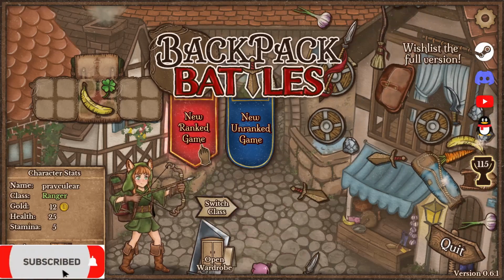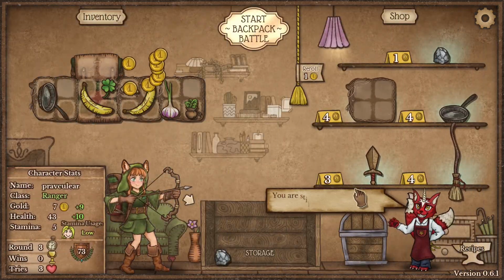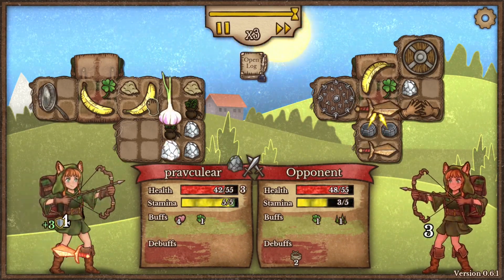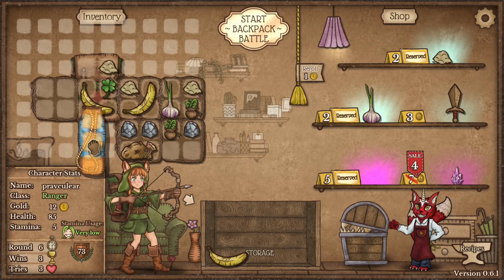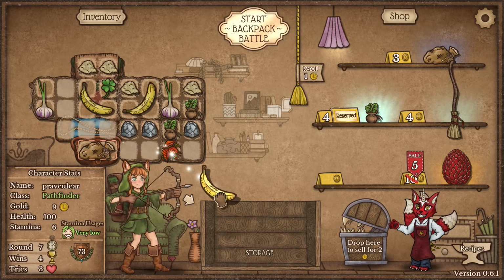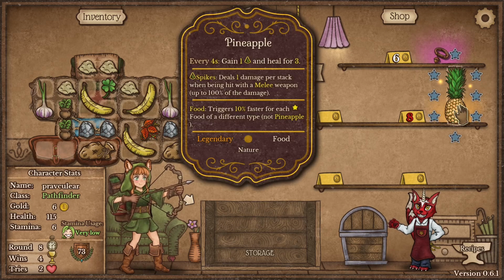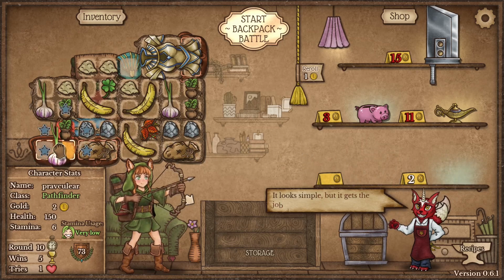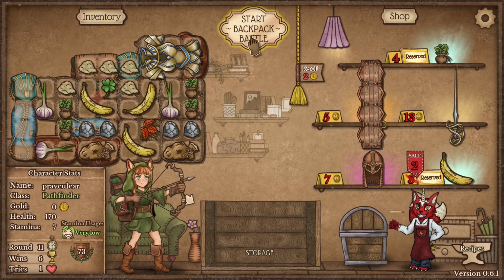how long can i survive with just stones in ranked backpack battles?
in which we see how far you can go in ranked backpack battles with just sones.